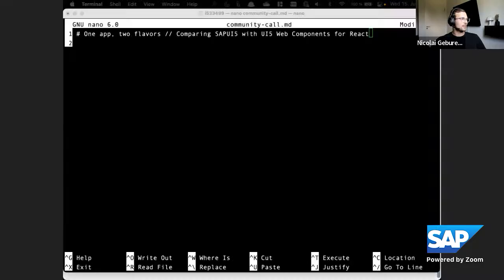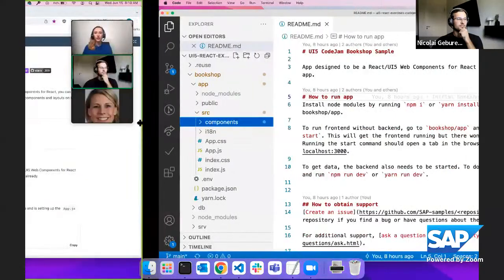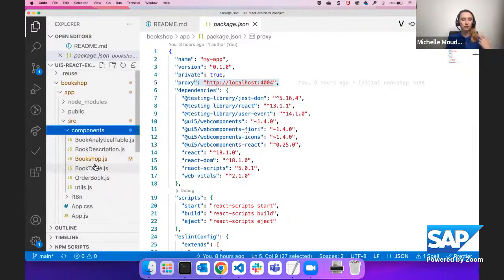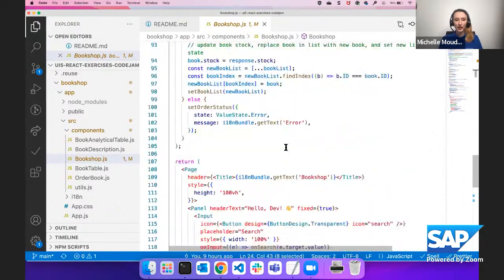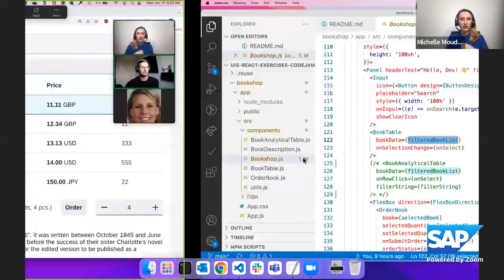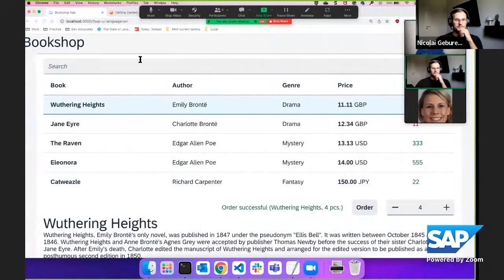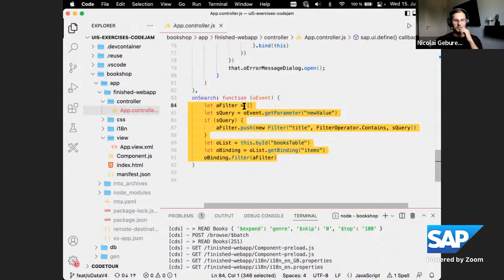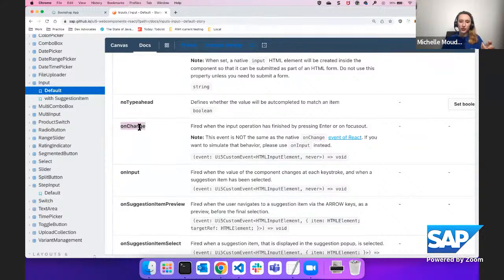One app, two flavors // Comparing SAPUI5 with UI5 Web Components for React | SAP Community Call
What are the differences and similarities between freestyle SAPUI5 and UI5 Web Components for React? We have built the same app with both flavors in order to find out. In this session we will discuss the development experience and compare the end results.

00:00 Welcome by Svea Becker
01:30 Intro by Nicolai Geburek
04:45 Development Flow by Nico and Michelle
26:14 Questions
35:00 Questions
40:19 How the Framework Supported Us
49:24 Documentation
53:28 Questions